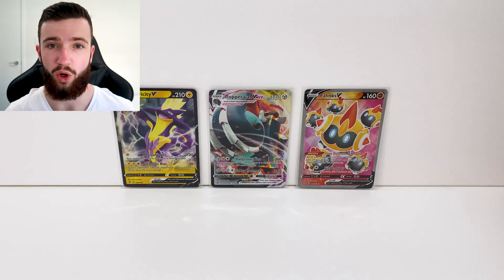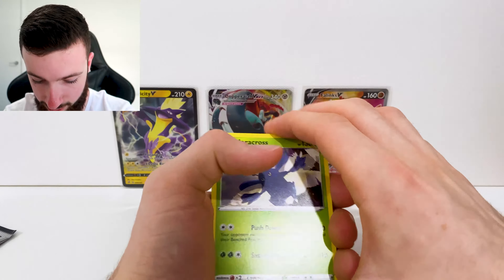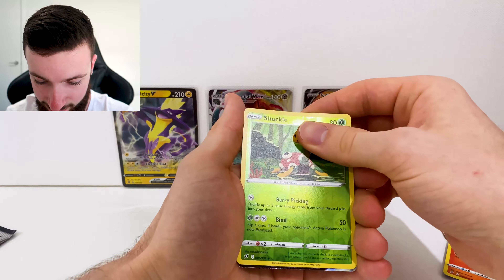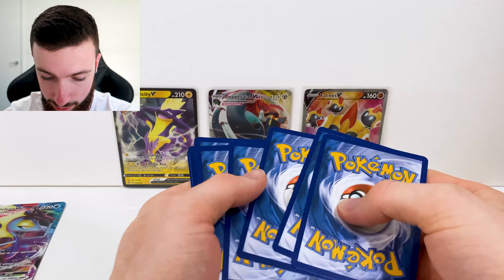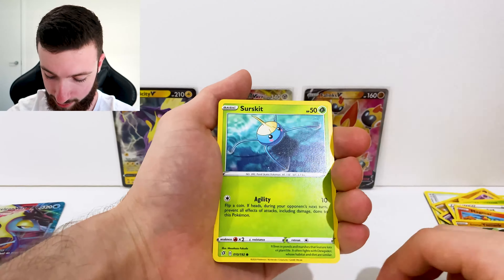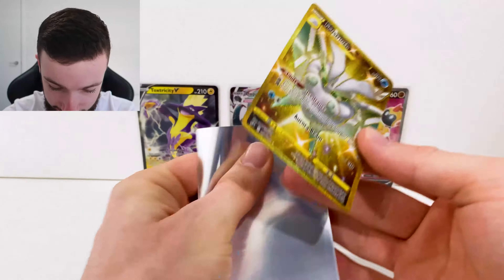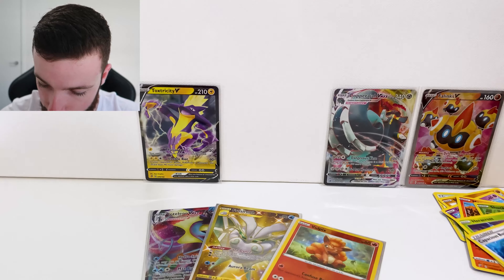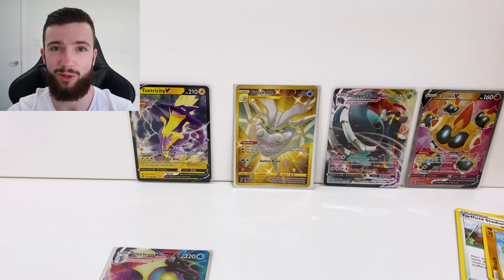Rebel Clash Cards Opening - MY BEST OPENING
I open up Rebel Clash Booster Packs and pull some of the best cards in the set!